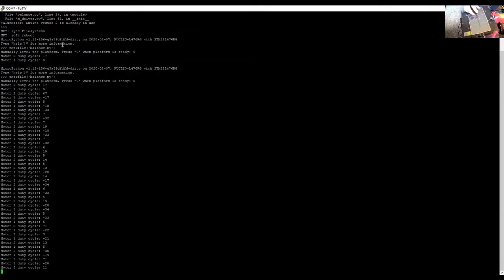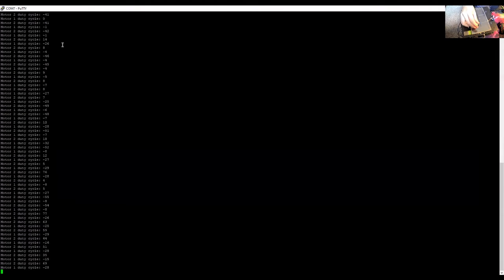ME 405 Ball Balancing Project (Kyle's Attempt)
This is my attempt to balance a mouse ball using a motor-actuated platform. Unfortunately, the code does not balance the ball as I hoped, however, the expected trends are apparent which I highlight in the video